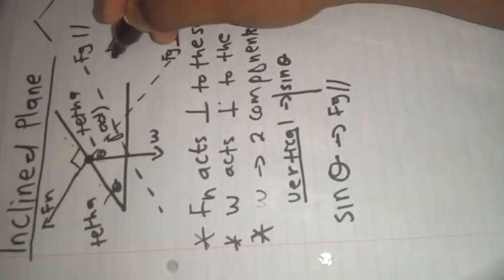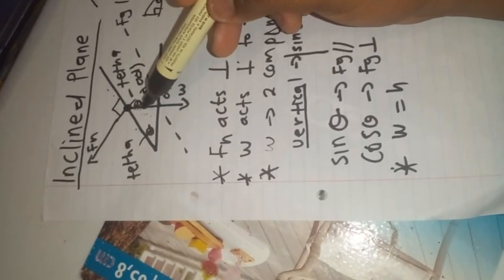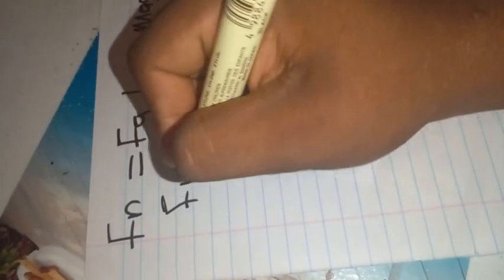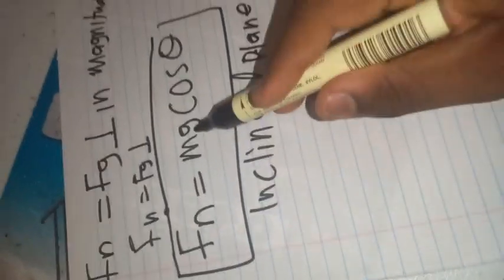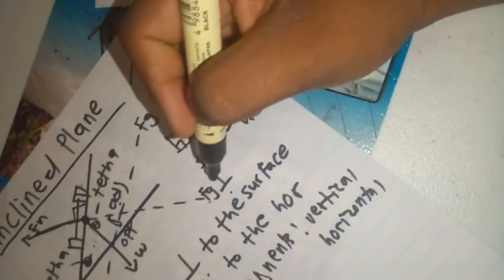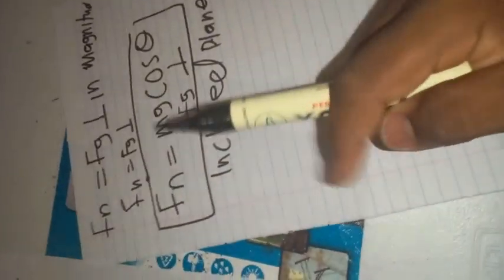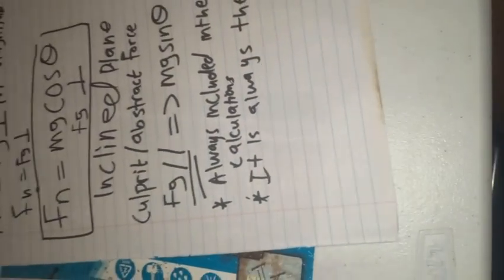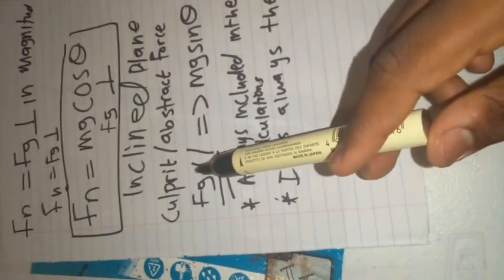Inclined plane - Newton's laws grade 11 , You must watch until at the end